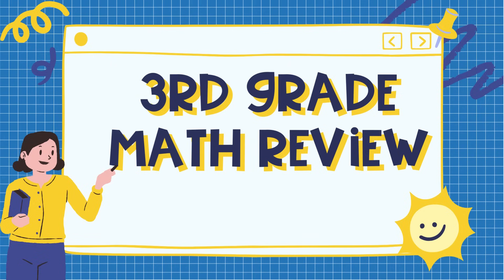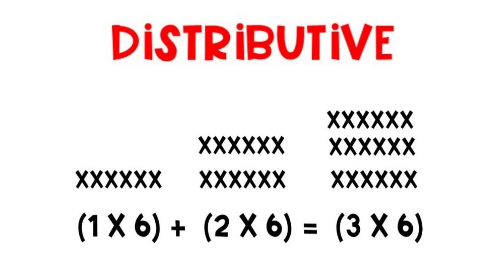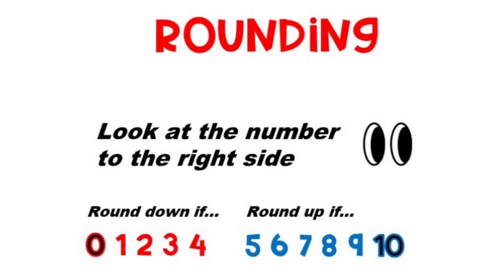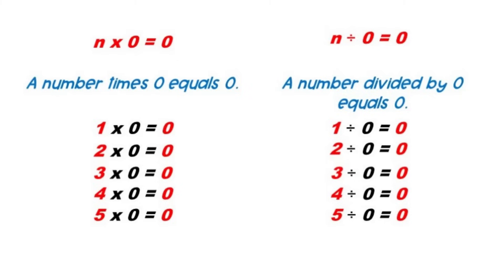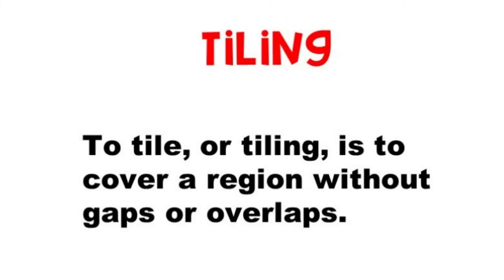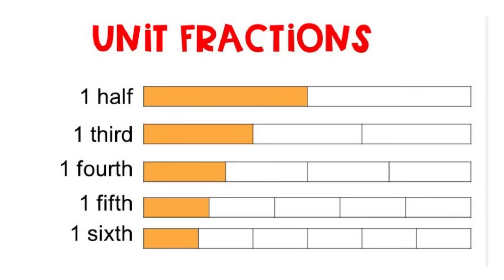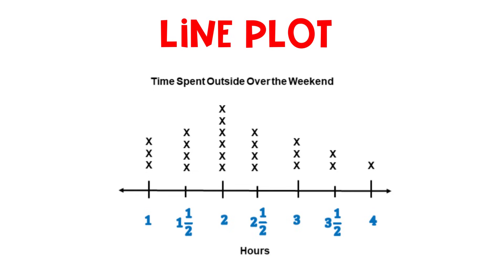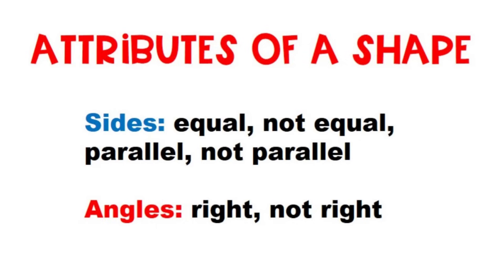3rd Grade Math Review - Full Year of Math Concepts for Third Graders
Need a comprehensive third grade math review for test prep, spiral review, or end-of-year reinforcement? This engaging video covers all the essential math skills third graders should know, from multiplication and division to fractions, geometry, and area/perimeter!

🧠 Skills Reviewed in This Video:
✅ Multiplication & division facts
✅ Word problems
✅ Fractions on a number line
✅ Measurement & data
✅ Area and perimeter
✅ Shapes & attributes
✅ Place value and rounding
✅ Time, money, and more!

🎯 Perfect for:

3rd grade classroom review

Homeschool assessment prep

Math centers or independent review

Summer learning and retention

Morning work or test prep warm-ups

🖨️ Want the full printable + digital review kit?
Get the companion resource on TpT! Includes slides, worksheets, question cards, and more:
👉 3rd Grade Math Review Kit on TpT

📺 Use this video as part of your classroom test prep or homeschool curriculum!